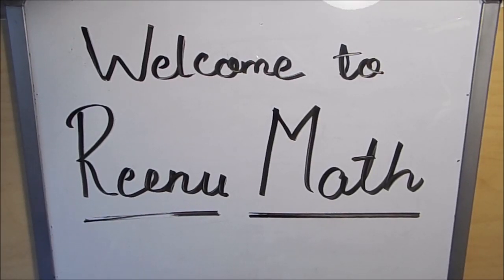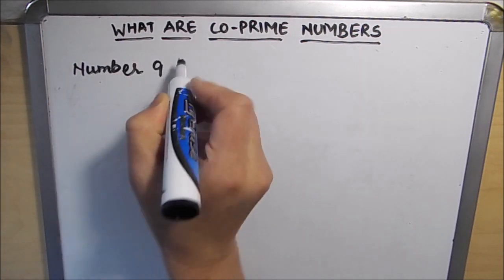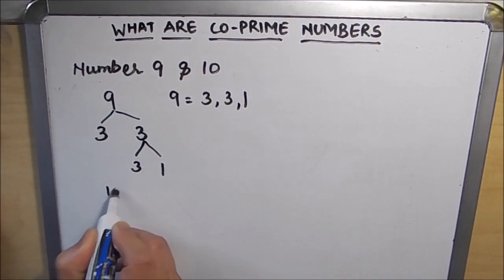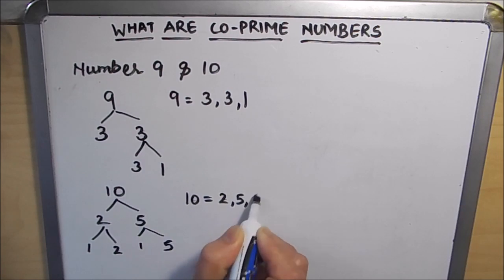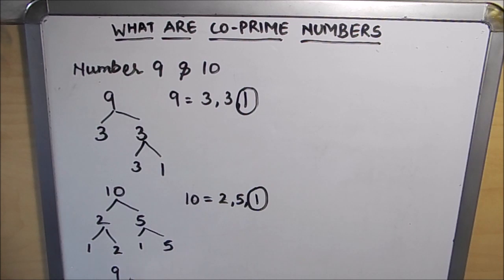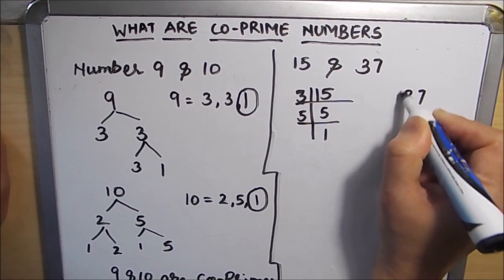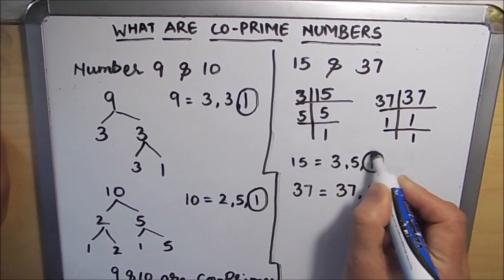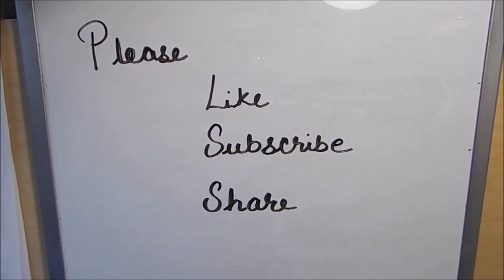What Are Co-Prime Numbers / Co-Prime Numbers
This is a video tutorial on what are co-prime numbers and how to find co-primes.
Two examples have been explained here.